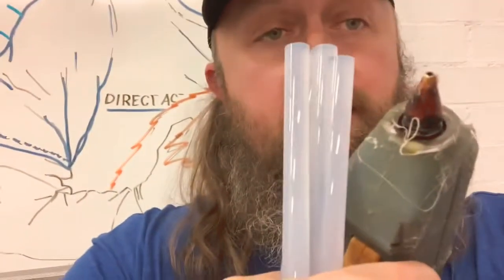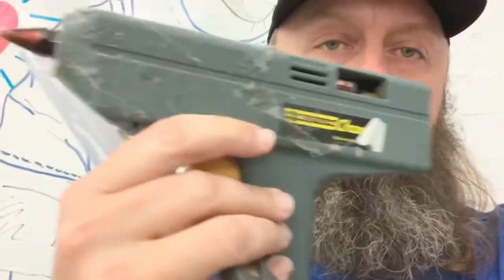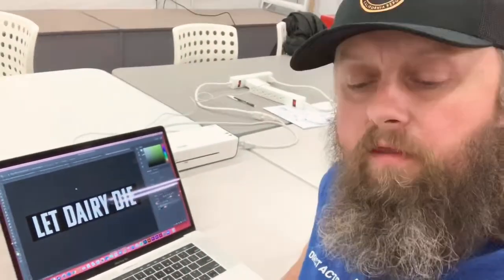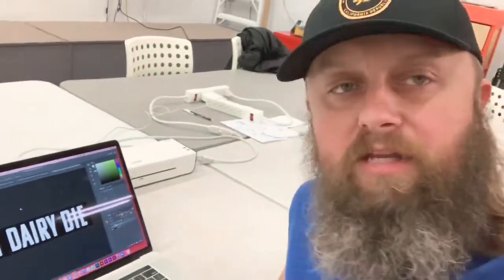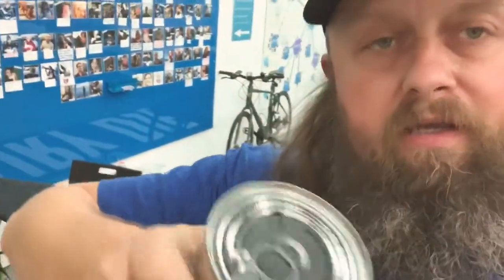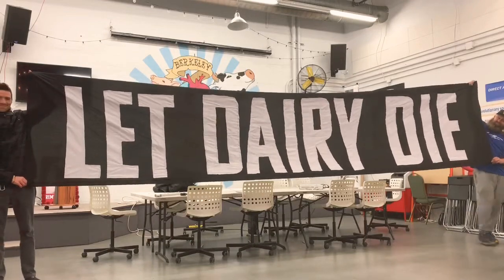How to Make a Banner!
Paul from DxE Creative documents the process of making a big banner for a protest.